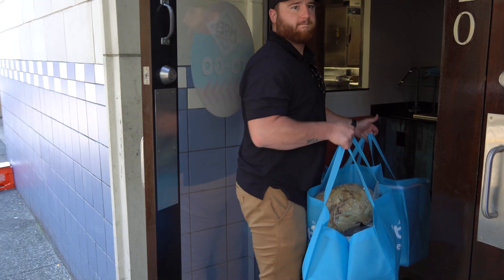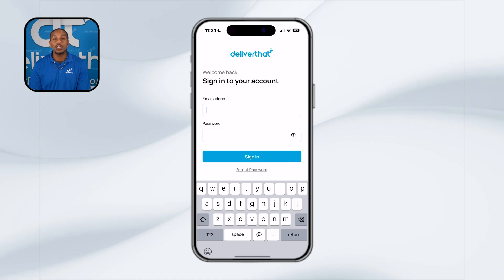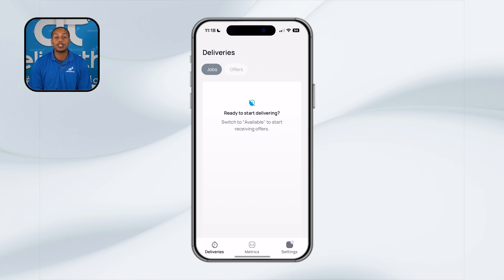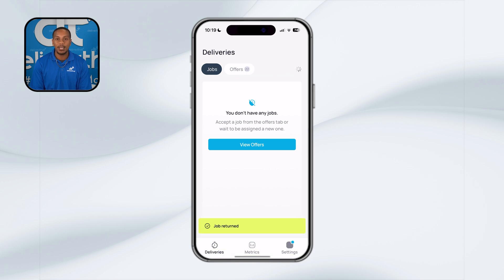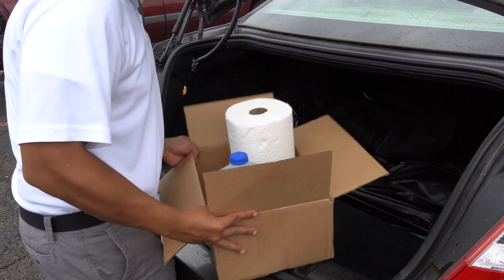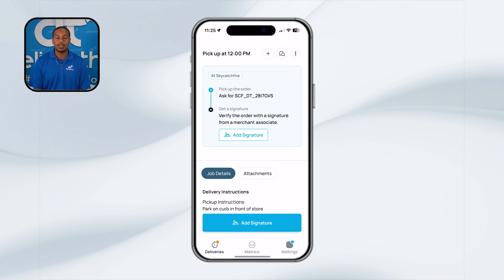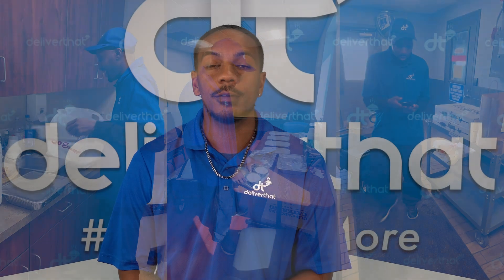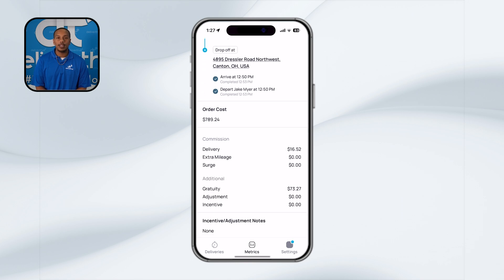DeliverThat Driver App Tutorial | 2024 | Catering Delivery Ridealong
Take a tour of the DeliverThat Driver App! In this video, we'll walk you through everything you need to know, from setting up in the app to completing your first delivery. In the app, we’ve made it super easy to navigate and manage your deliveries, with features designed to support you every step of the way. Built with feedback from our driver community, the Driver App will help you deliver efficiently and stress-free.

Chapters:
0:00-1:34 Intro
1:35-2:54 Getting Started in the App
2:55-5:07 Accepting a Job
5:08-6:54 Materials You Need for Your Order
6:55-8:50 Picking Up an Order
8:51-9:32 Delivery Troubleshooting & Driver Assistance Portal
9:33-10:40 Setting Up the Order
10:41-11:07 Completing the Job
11:08-11:35 Driver Earnings & Job History